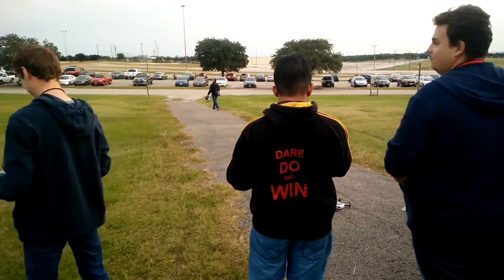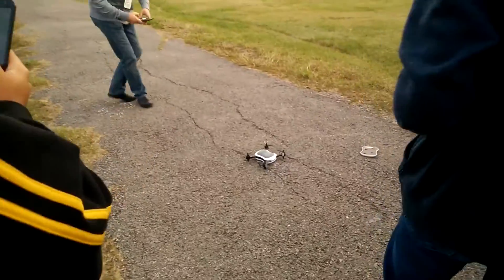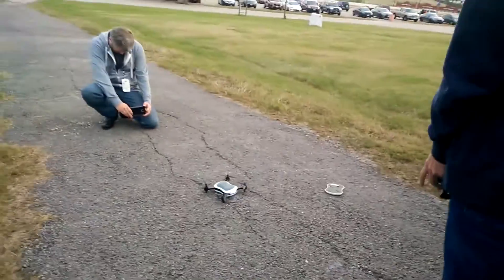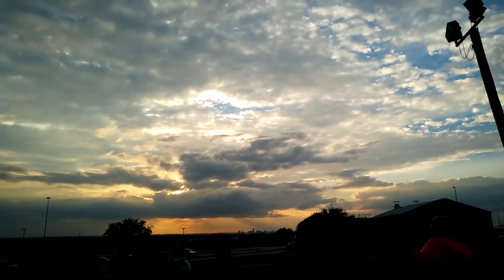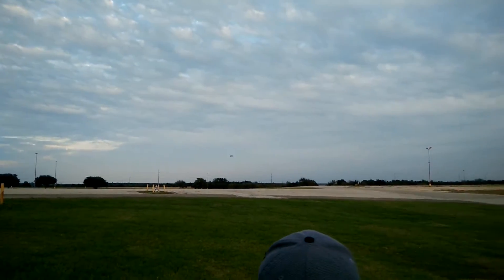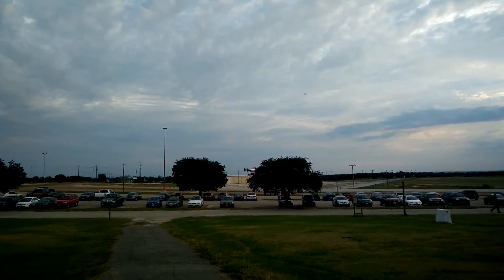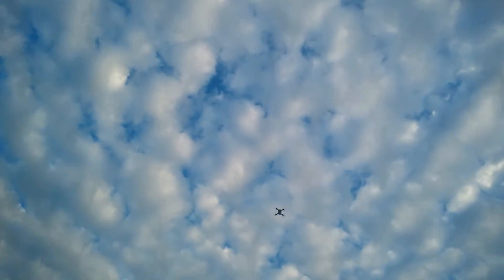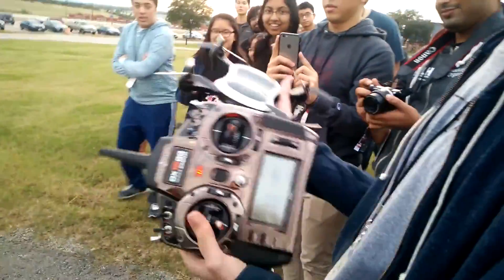The World's Fastest Production Drone: Teal drone at MLH Prime Southwest Regional Hackathon